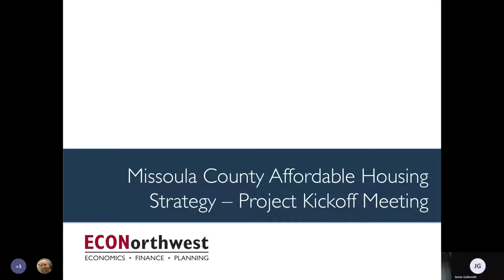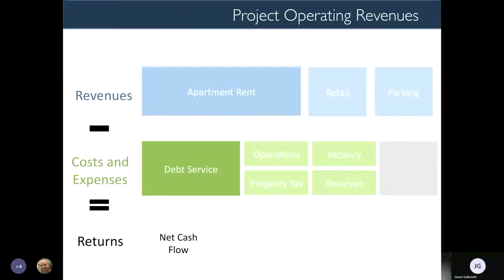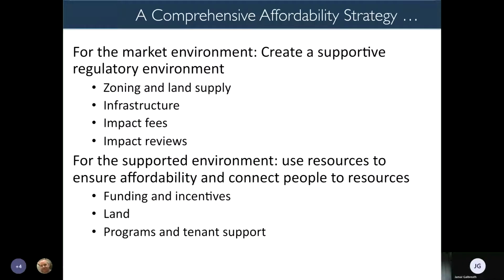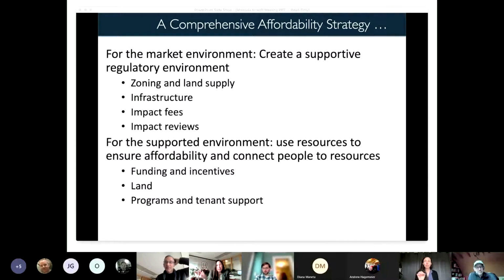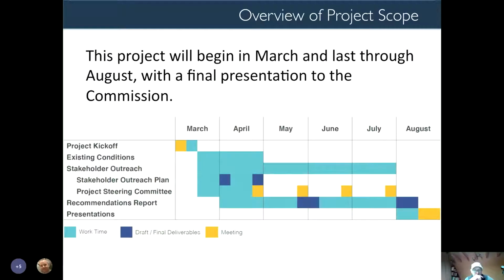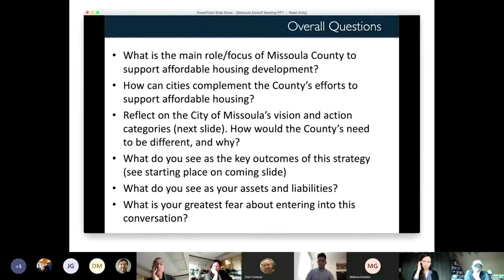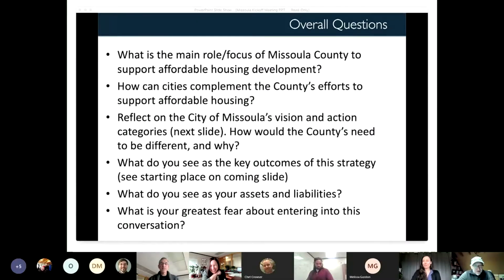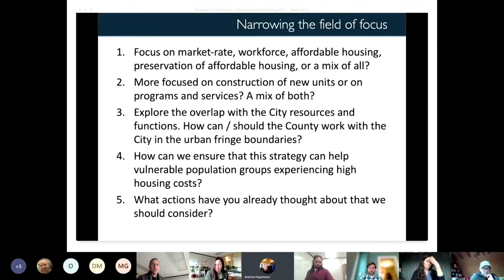Missoula County Affordable Housing Study Kickoff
Missoula County is working with a consultant to develop an affordable housing strategy for the county. Questions or comments?